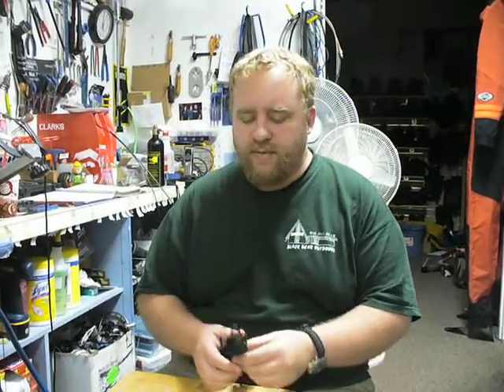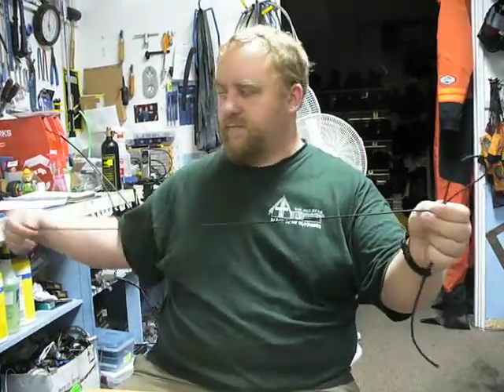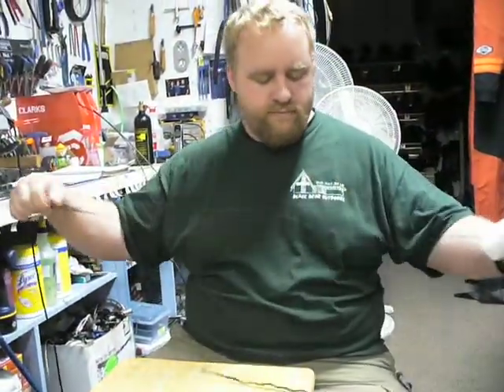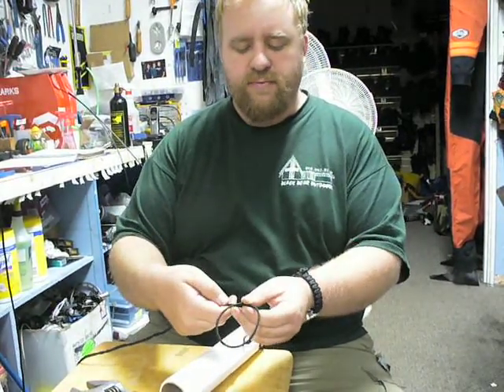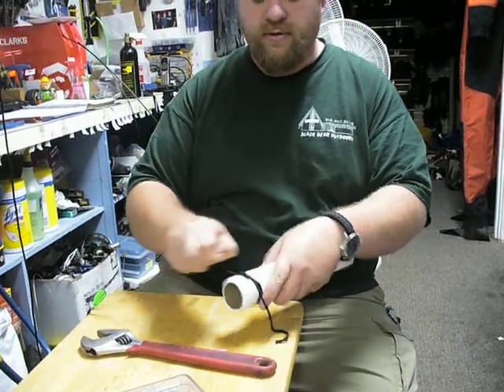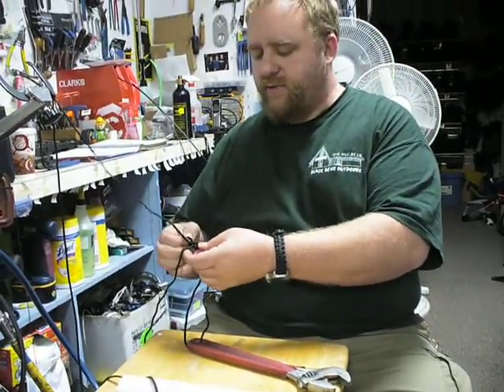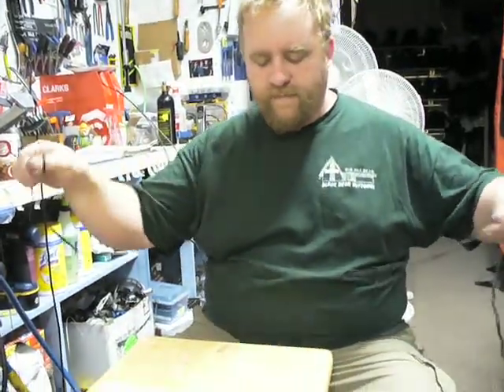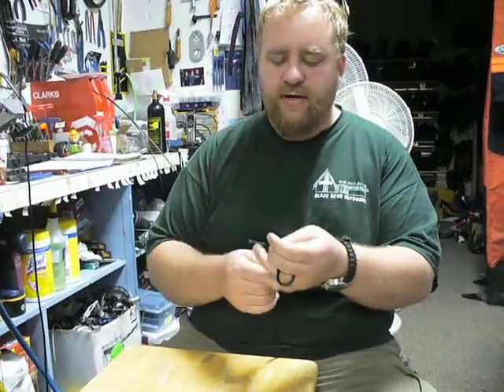Top 5 most useful knots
Black bear prepper discusses some of his most favorite knots